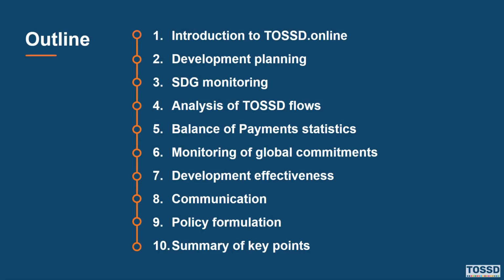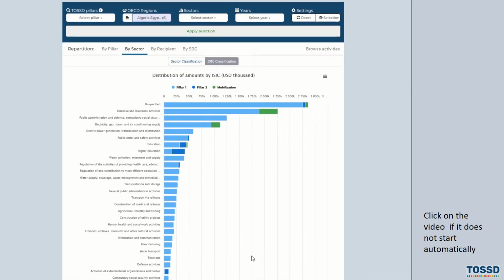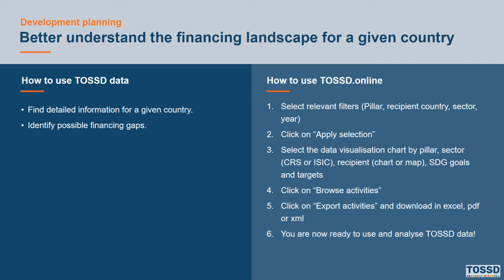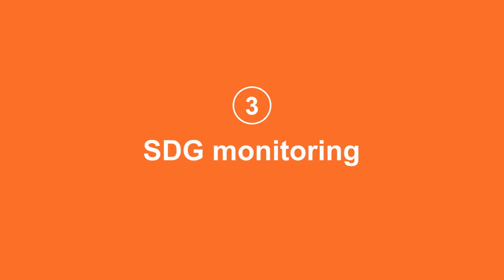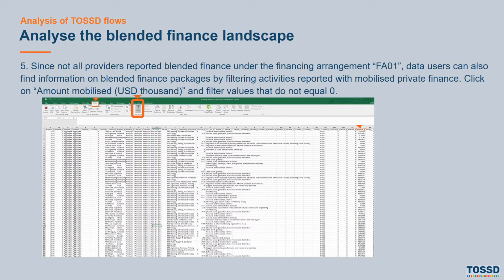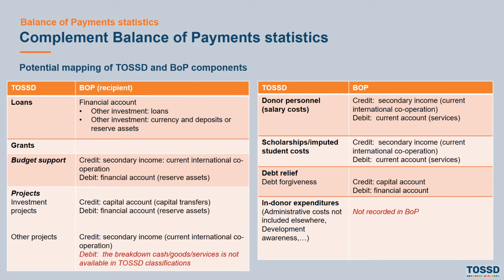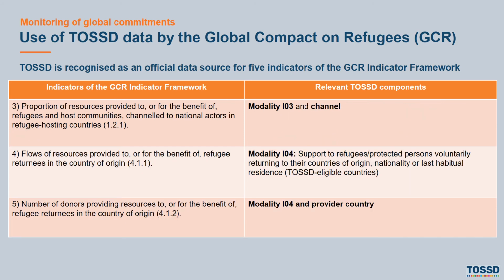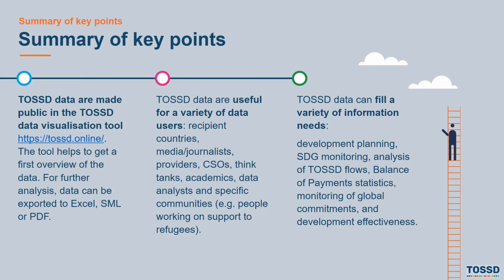Training - Module 4: How to use TOSSD data?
29:This training module explains how data users in recipient countries and other key stakeholders can access TOSSD data. It also presents how TOSSD data can inform development planning, SDG monitoring, development effectiveness, among others.

00:00 - Introduction to training
1:23 - How to explore TOSSD data?
8:30 - Development planning
13:36 - SDG monitoring
16:01 - Analysis of TOSSD flows
21:30 - Balance of Payments statistics
24:42 - Monitoring of global commitments
27:24 - Development Effectiveness
29:16 - Transparency and Communication
30:06 - Policy Formulation
30:49 - Key points